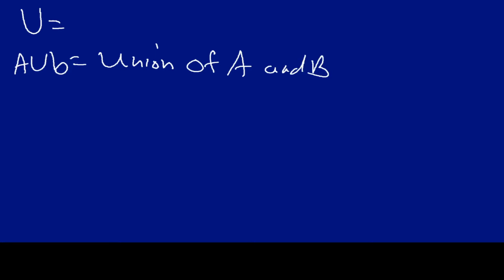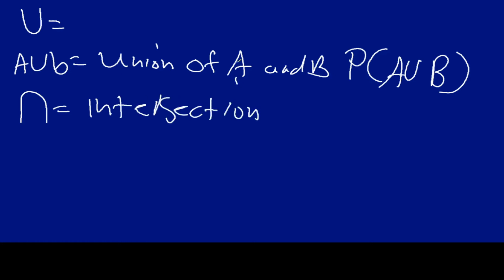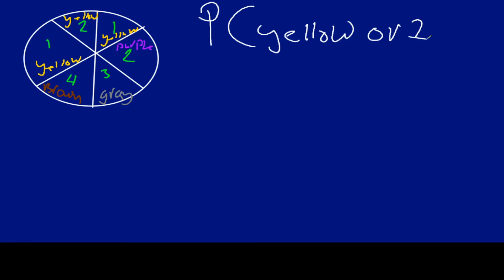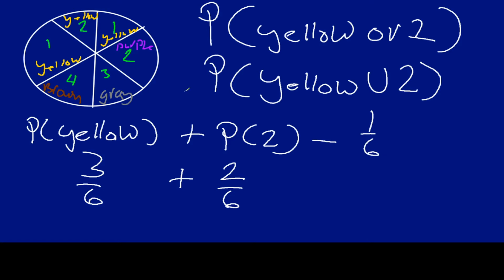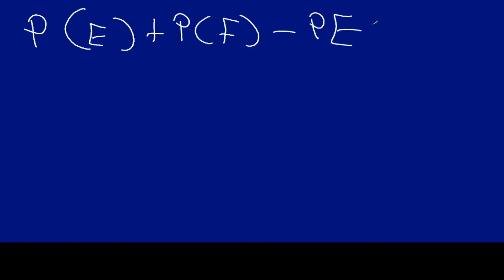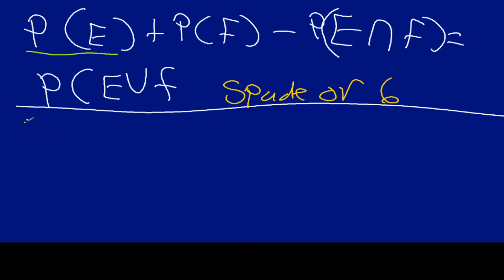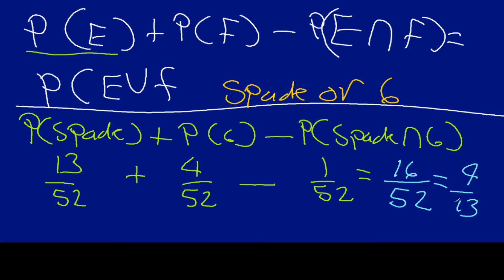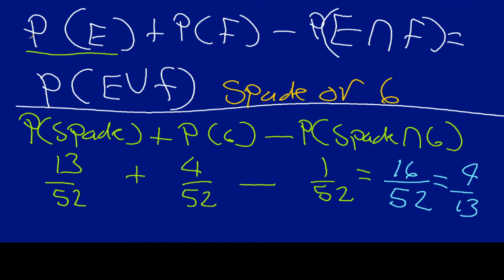Probability of the Union of Two Events